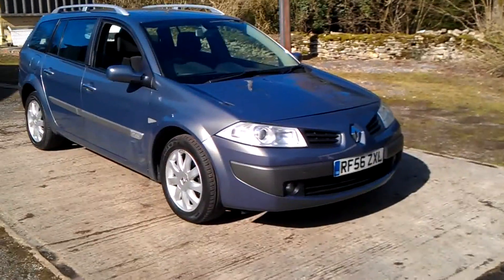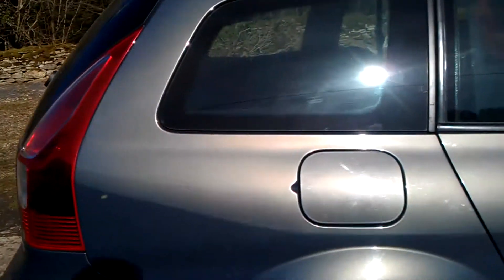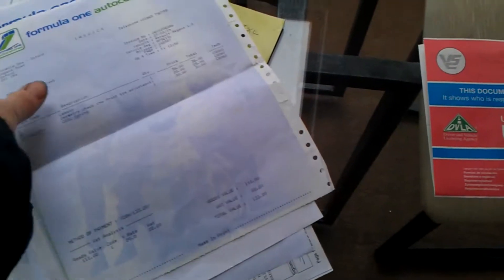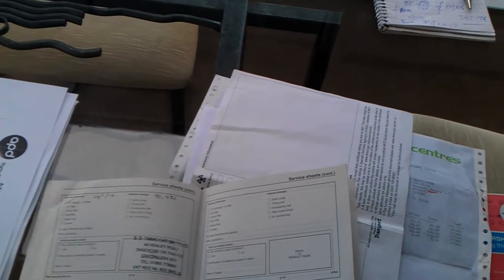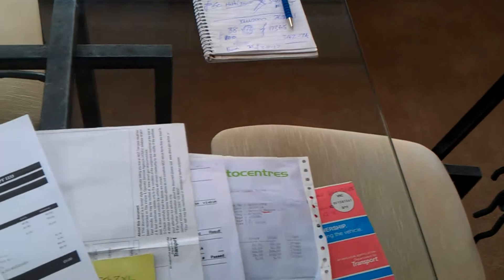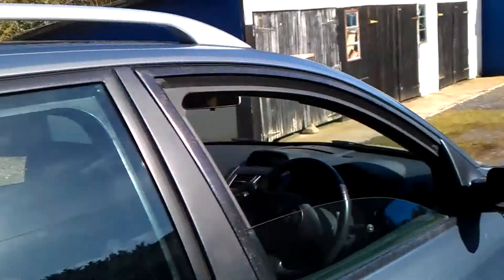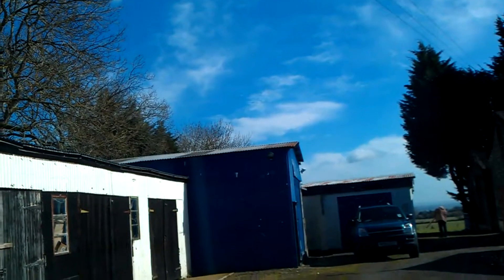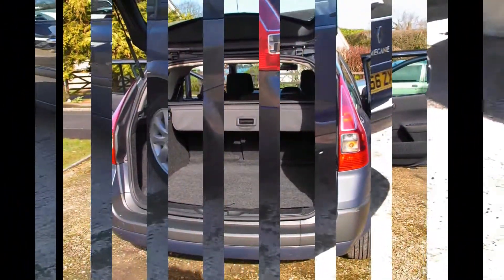Renault Megane DCI diesel 130bhp